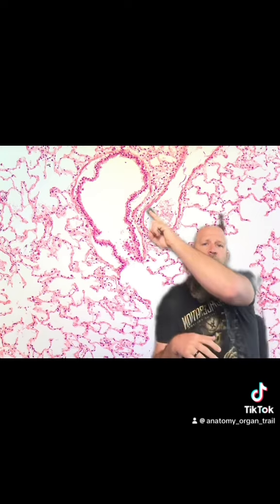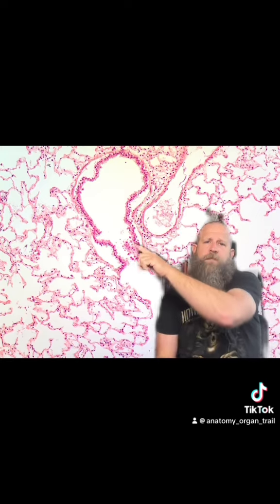tissuetuesday is over the lungs!